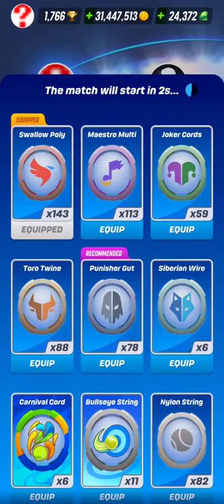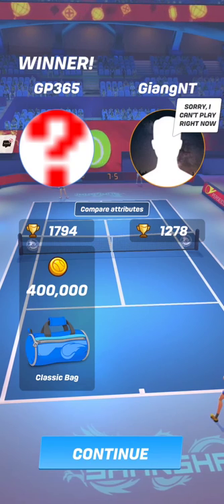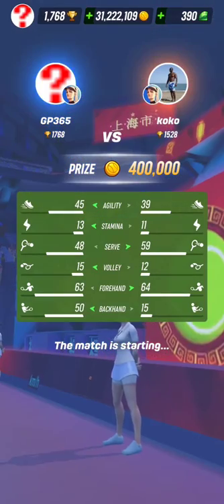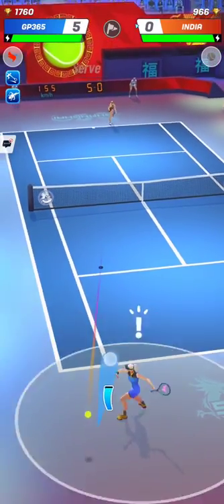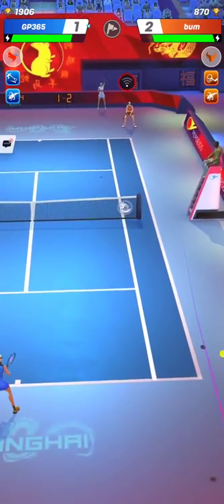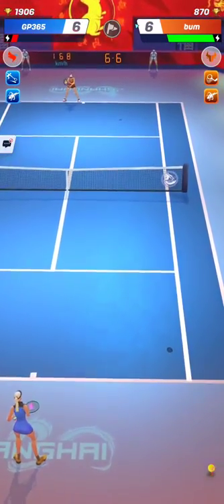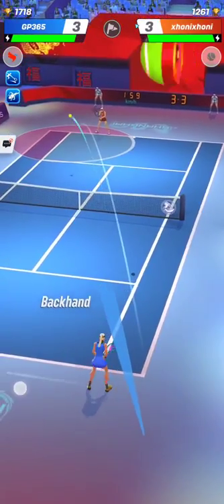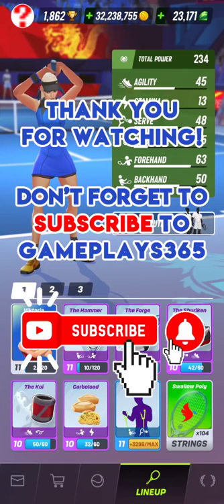Tennis Clash How to Counter Big Serve Hard Forehand Players [Tour 7 Part 2]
Let's counter some players adopting the "Big Serve + Hard Forehand" style in the Tour 7 of Tennis Clash, a sports game made by Wildlife Studios.

I'm going to repeat the recommendations that I have already offered in previous videos on how to beat power serve + strong forehand players.

My first recommendation is to return drop shots (soft shots that fall near the net in your opponent's side) whenever possible as those big servers generally have low agility (very few of them build decent agility to counter drop shots).

And because their backhand is weak (in favor of their forehand's which becomes hard), what I do is I hit on their backhand whenever the opportunity appears.

Afterwards, because their return will be very weak from their backhand, what I generally do is I insist a bit first on their backhand (to make them think I will keep attacking their backhand, and make them try and anticipate a hit coming on their backhand), then I hit a big forehand down the line towards the other side of the court (so as to outflank my opponent).

Be careful of course, as Viktoria and Leo are left-handed so their backhand is other characters' forehand. Keep that in mind when you try and hit the backhand of these characters.

Whether your serve is decent or weak, you can try now and then to surprise those big servers having low agility by making a drop serve. Don't overdo though as they may get prepared to that type of service and hit you hard the second or third time you use it.

A lot of times, those big servers will try and anticipate you hitting a return on their backhand so they would place accordingly to receive on their forehand. If you can have enough time to see it before the serve, or if you see that behavior pattern, then hit the complete other side to surprise and wrong-foot them.

Talking about pattern, I try to analyze a bit how often an opponent tends to return on which zone, and then place my character accordingly to deliver a good and accurate return that would hurt my opponent. You will hit more effective cross-court or down the line shots when you start to see your opponent's pattern.

Of course, it's easier to counter those players adopting the "big serve + hard forehand" build with an all-rounder style (decent agility, serve and backhand, hard forehand) or with a "big serve + big forehand" than with an aggressive baseliner build which has a low serve.

About the string to use to counter those big serves, I think that they are not so important. It's rather the way you place your character near the baseline to receive the serve that is critical. If your circle of agility is too far from where the serve hits, you will suffer an ace anyway, even with a Long Catch Tier 2 string! Here again, watch and analyze the pattern of your opponent when he/she serves. Try and see if he/she tries to diversify the serve spots, or if they tend to serve almost always cross-court, or if they try most of the time to hit the center mark, or if they always try to serve on your weaker hand.

It may take you 2 or 3 serves to figure it out so when the match lasts longer, you will generally have more time to analyze and to come back to win the match.

But if you want to give yourself a little boost to catch your opponent's big forehand, well, of course, you can try the Swallow Poly or the Joker Cord.

I would also add that sometimes you have to be a bit lucky as well, hoping for your big serve opponent to make some unforced errors (including double faults), so that you can play with less stress. That's easier that way.

Of course, everything I say is useless if your attributes are too low compared to your opponent's. So if you are unlucky to be matched in lower tours with an overpowered opponent who wants to practice his super big serve and hard forehand, and that you have low agility and/or weak forehand and backhand, the only thing you can do is to pray for your opponent to commit a lot of double faults and other unforced errors.